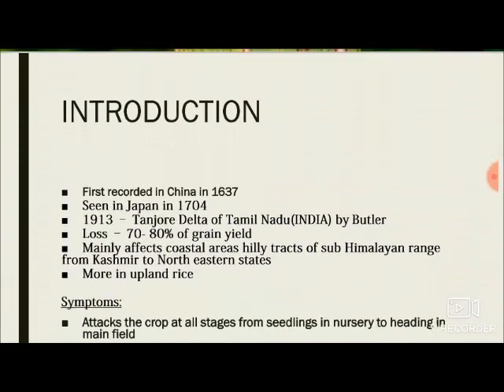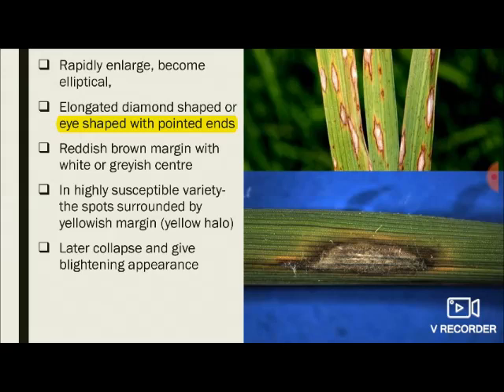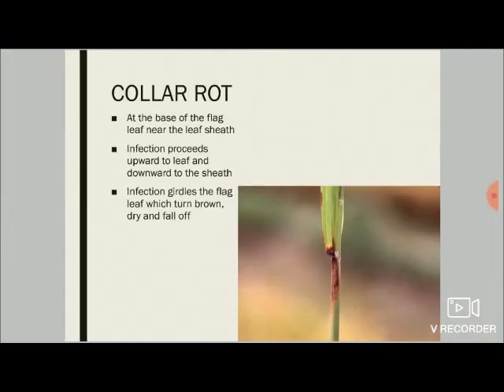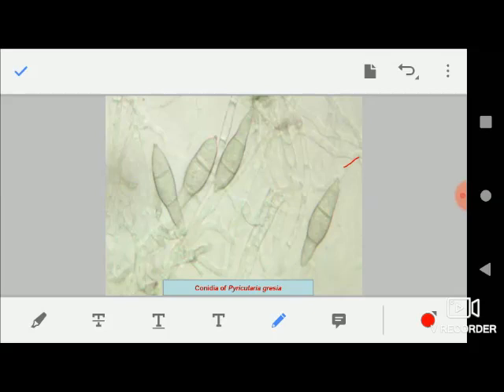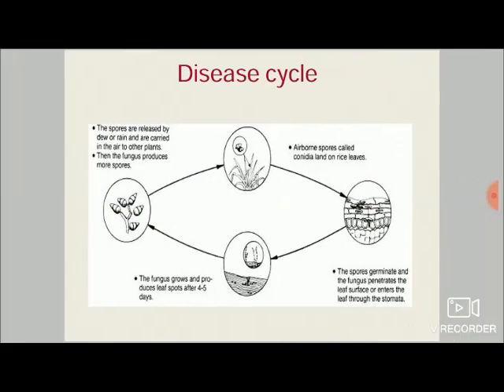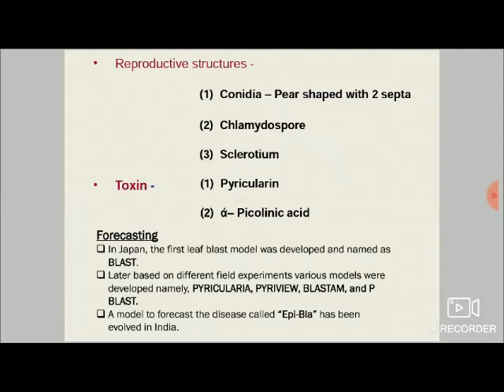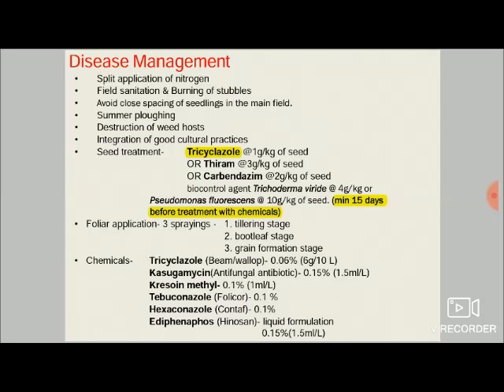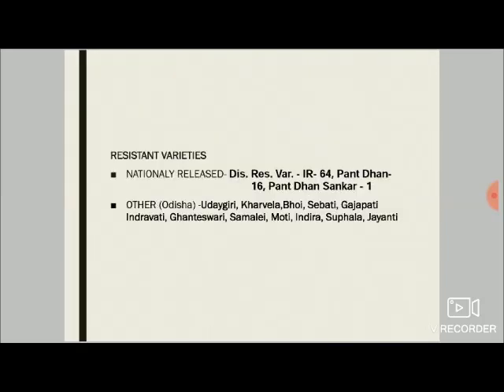Blast Disease of Rice| Plant Pathology